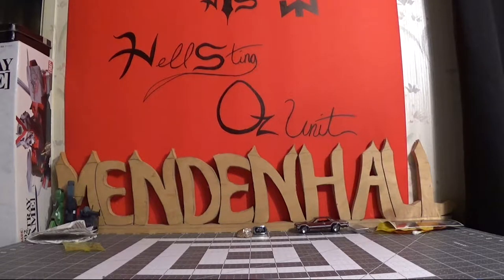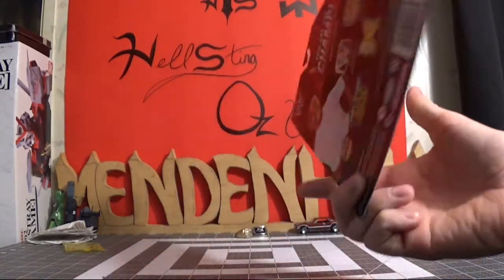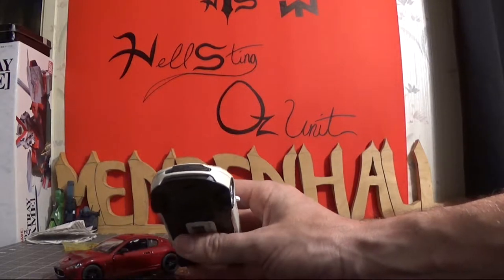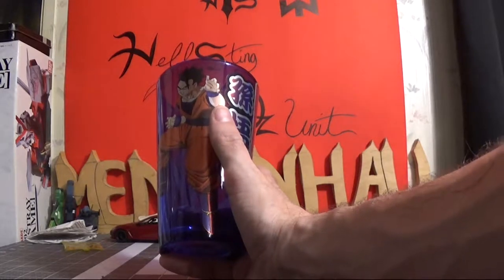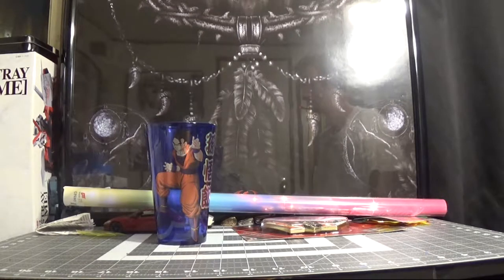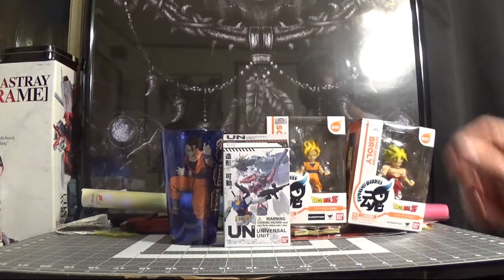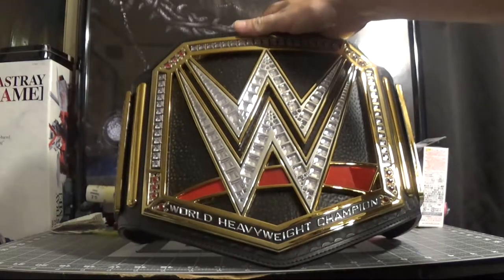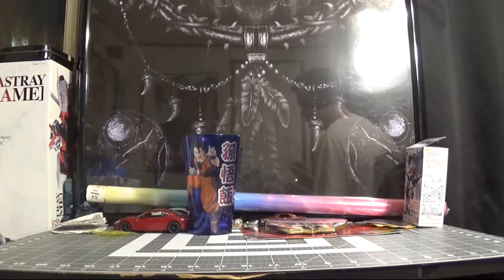MY HAUL VIDEO 1 - VIDEO 7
hello boys and girls HellSting here today I'm doing a haul video. I got this stuff in about a week ago I know everyone normally do these when they get them in but I've been being lazy plus busy with work and all but anyway hope ya'll like the video rate, like, subscribe and dislike is cool to later byyyee